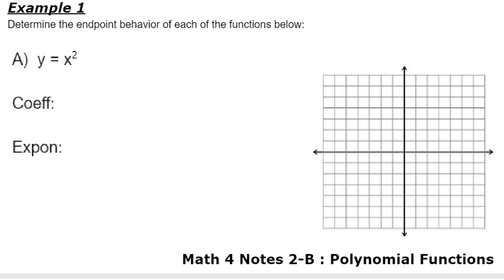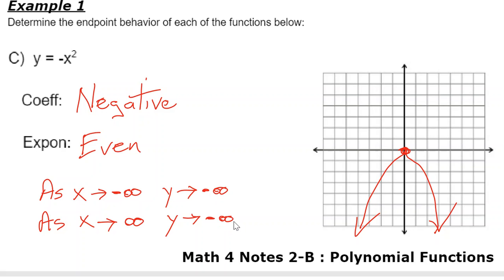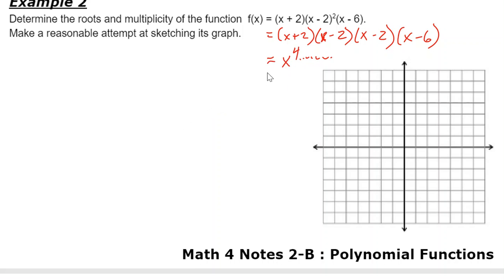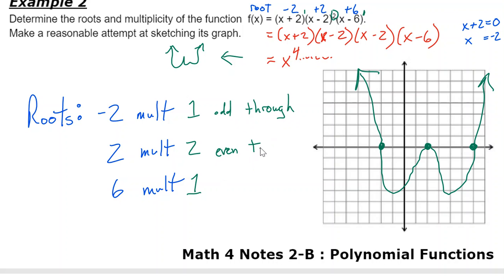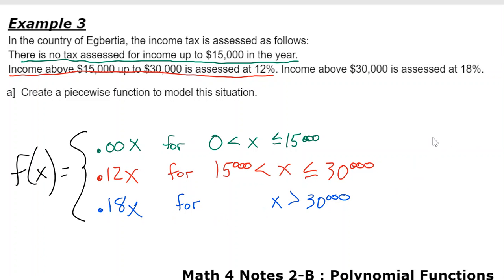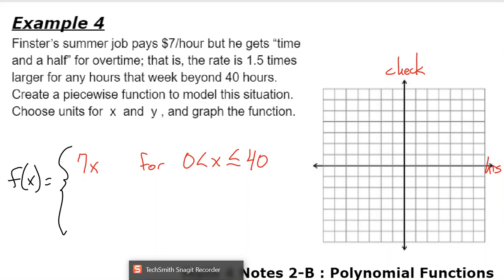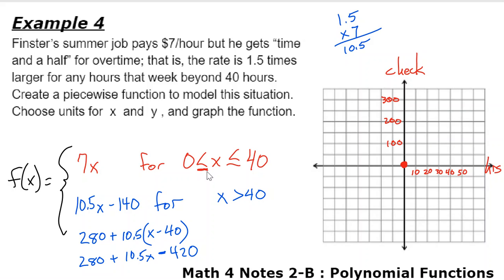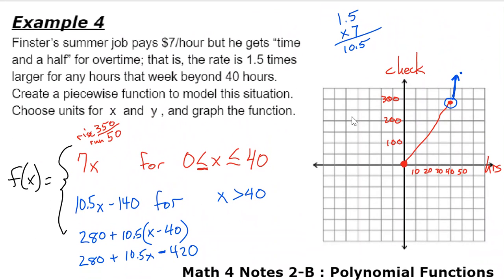M4U2B Notes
Math 4 Notes:  Piecewise Functions
General directions for Endpoint Behavior of Polynomials